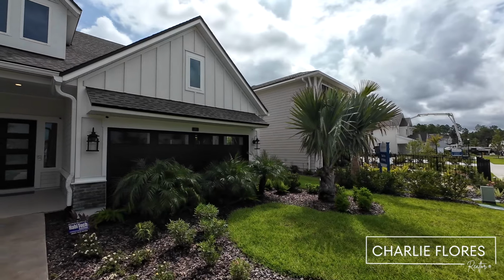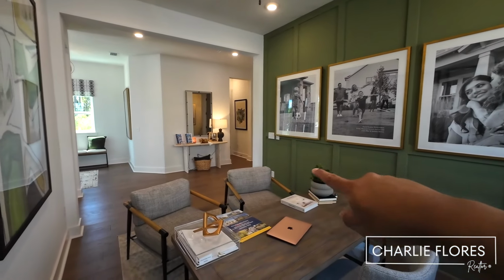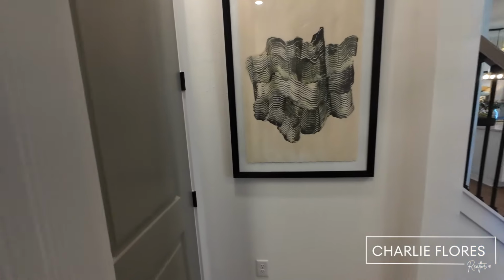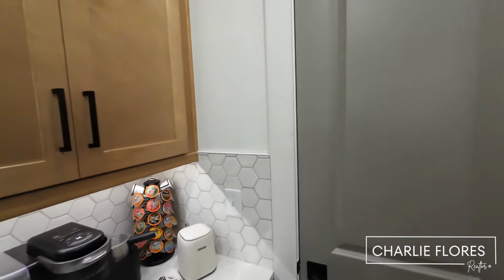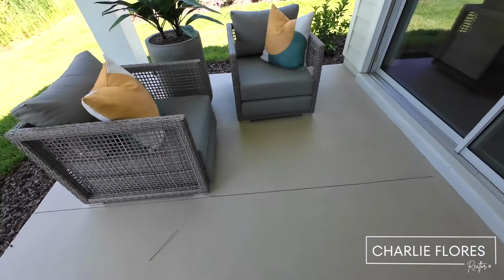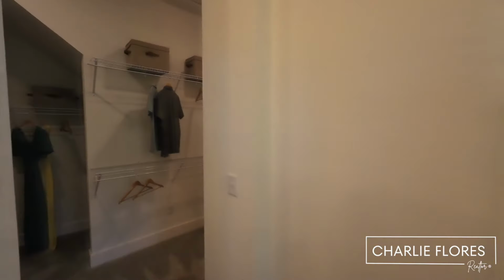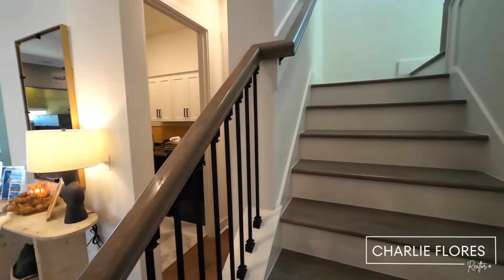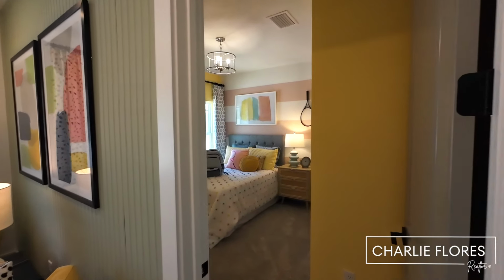MODEL TOUR: Swindell by David Weekley Homes | Nocatee | St. Johns County, FL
Charlie Flores is a realtor with Herron Real Estate.

Featured in this video is the Swindell model by David Weekley Homes located in the Crosswinds neighborhood within the Nocatee community in Ponte Vedra, FL.
The Swindell is a two-story floor plan that features 4-5 bedrooms, 3 baths, 2 car garage and has approx. 2,395 sq. ft.
The Swindell is built on a 40' homesite.

For new construction homes, I do not work for the builders and have no control over their prices and incentives.
Model homes will have upgrades that will increase the price of that floor plan above the base price.